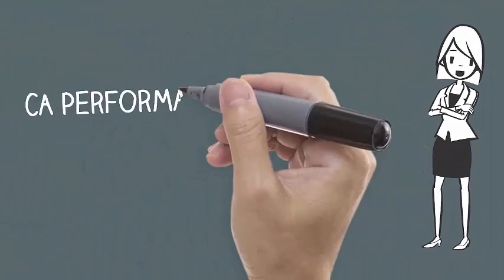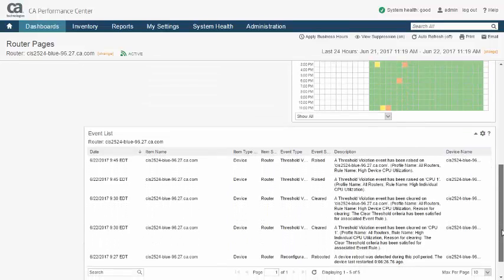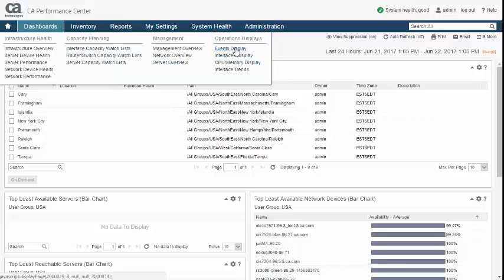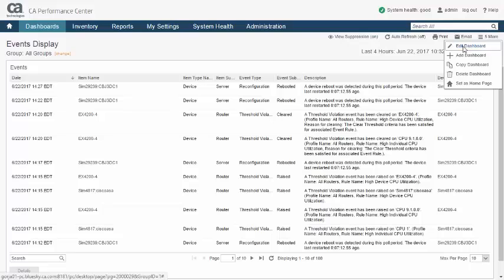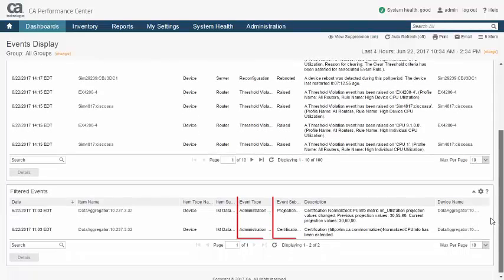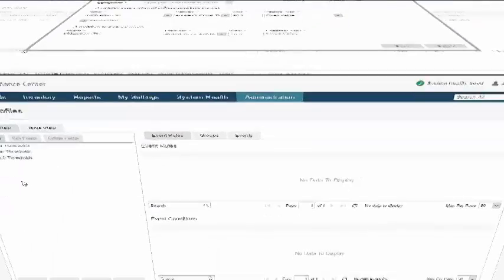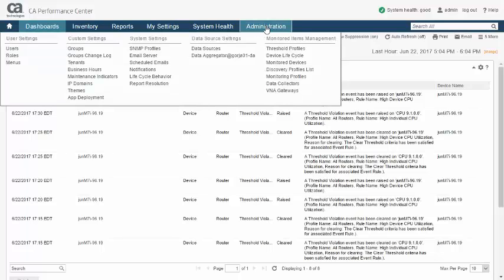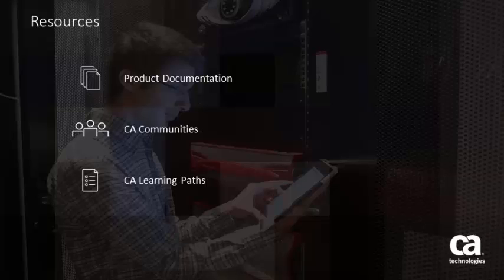Events and Notification in CA Performance Management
While polled data provides input to CA Performance Management, the product creates output in the form of informational messages called events. Event processing can, in turn, be configured to produce emails and traps called notifications. This video examines both events and notifications and how they provide the user with descriptive and useful system and health information.